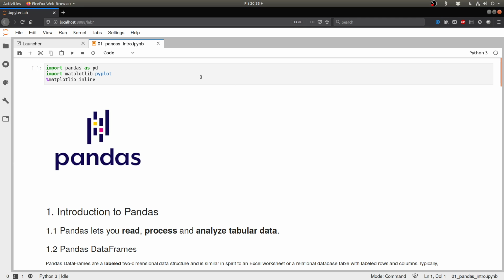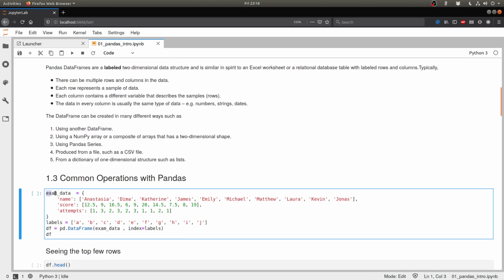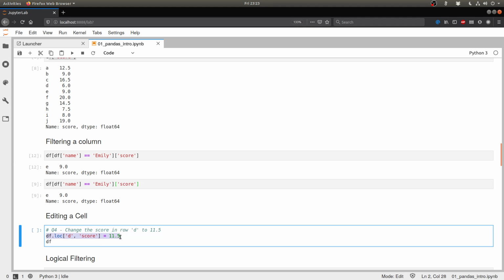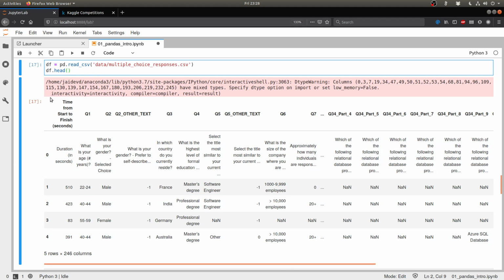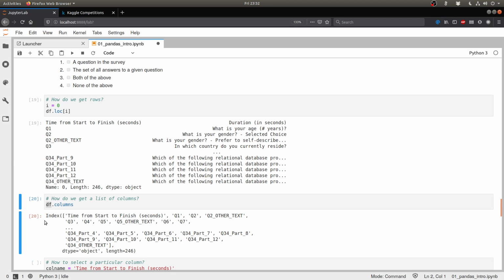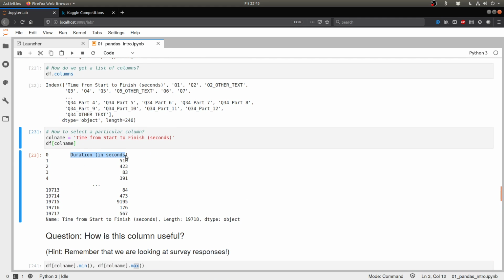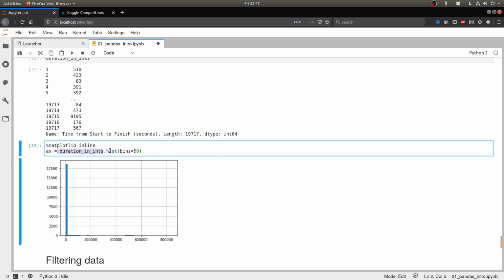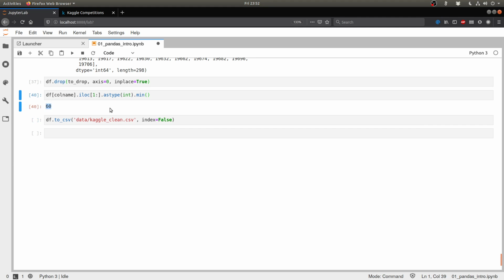06 Introduction to Pandas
Think of how important spreadsheets are to data analysis. Except, we can't directly use them in a language like Python, but we've got pandas...

Pandas let's you do spreadsheet stuff in Python. It brings the notions of tables, cells, rows and columns into Python.